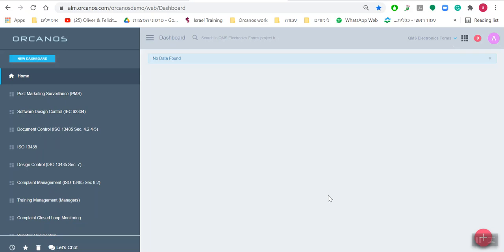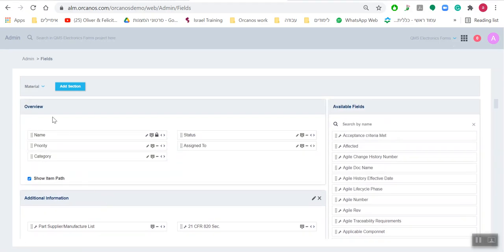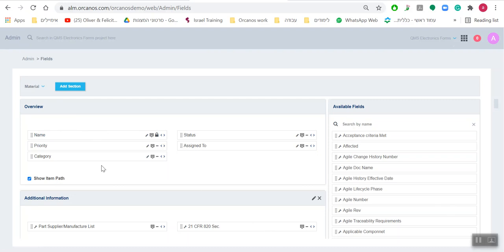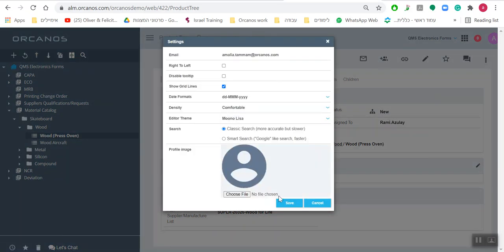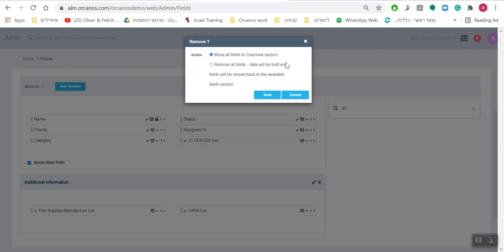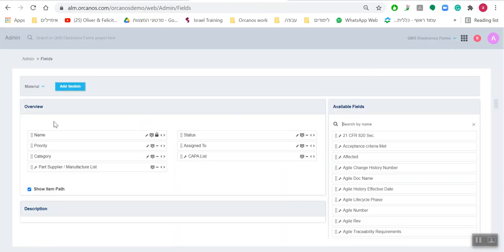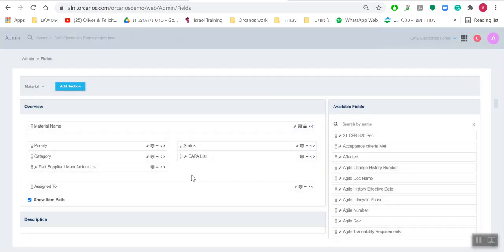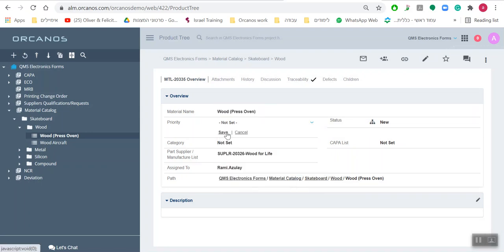Orcanos onboarding Admin: Configure eForms by using Fields Layout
Orcanos Academy- Advanced Admin in Orcanos- Fields Layout
This video will show you how to set up your fields Layout for all work items in orcanos.